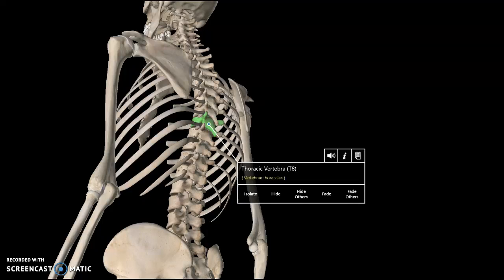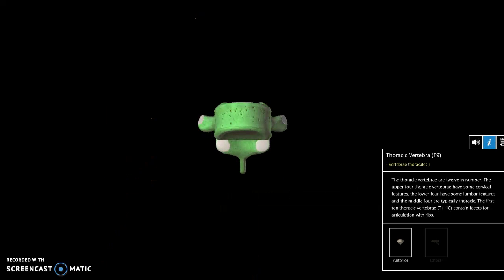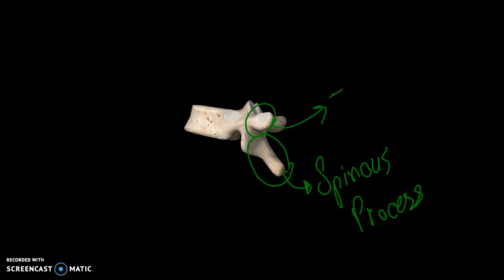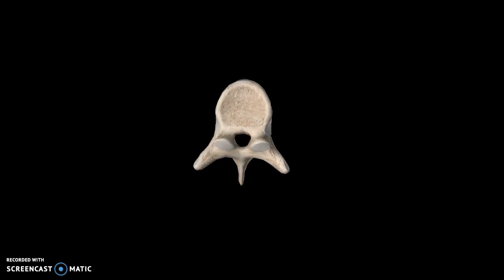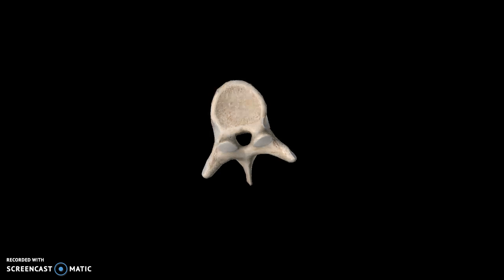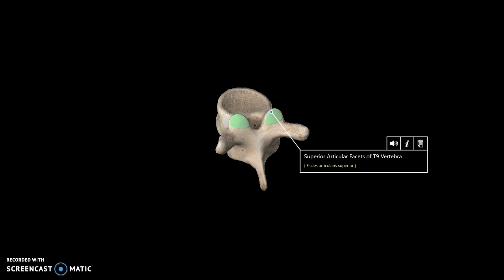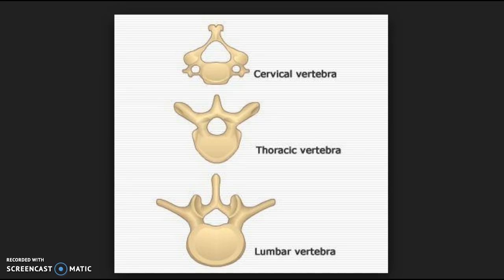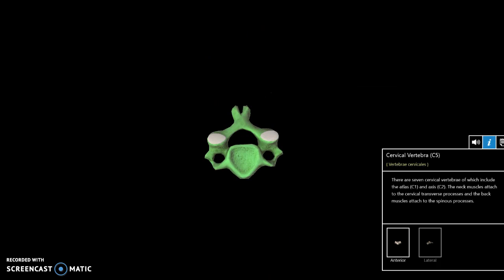Vertebral Column Anatomy Tutorial (Bone)